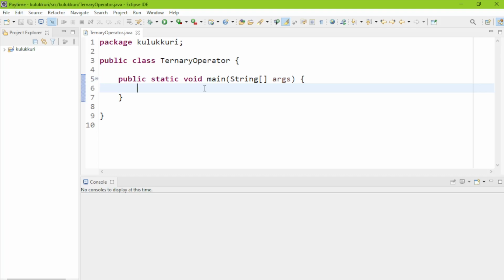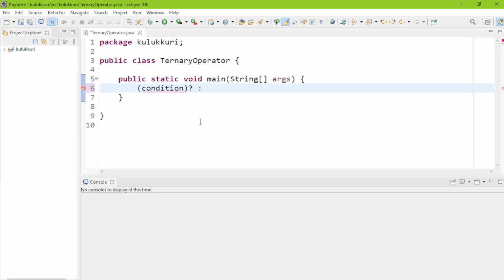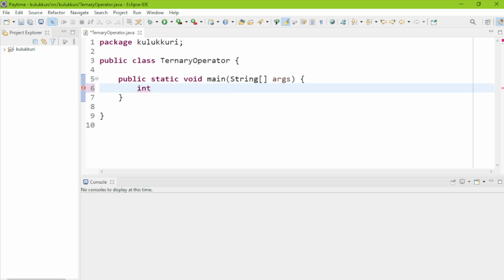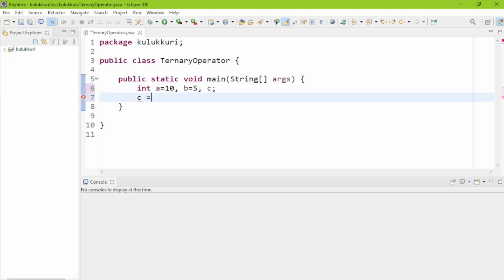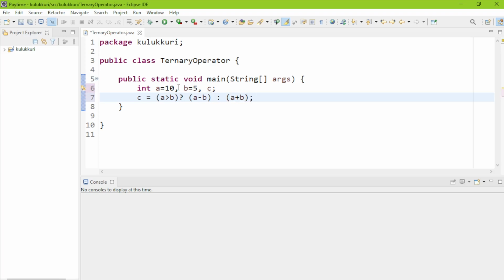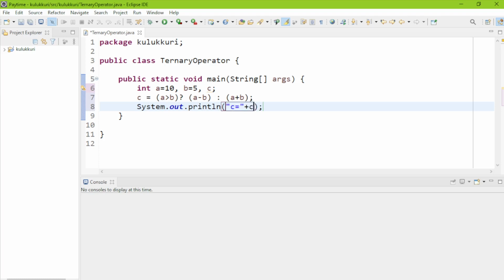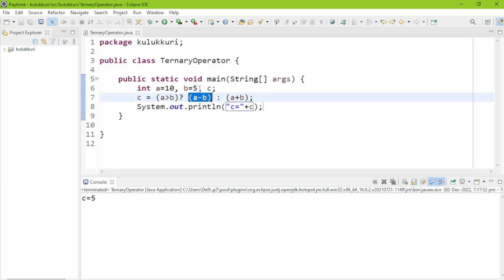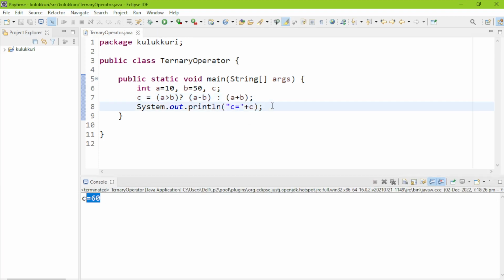Core JAVA - Ternary Operator